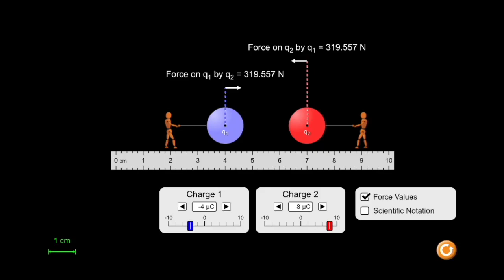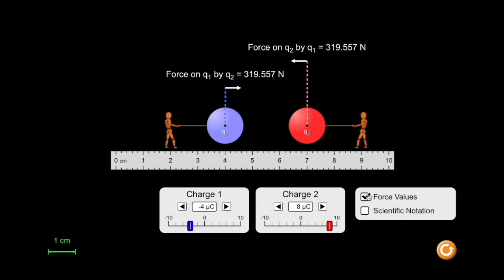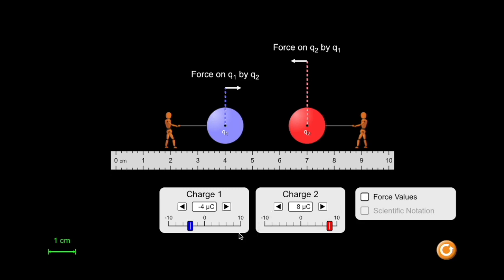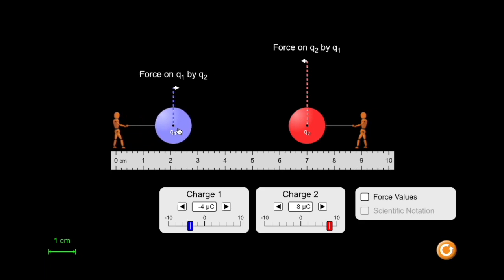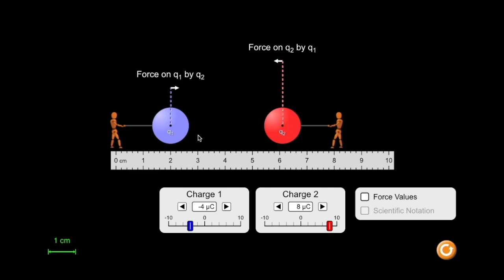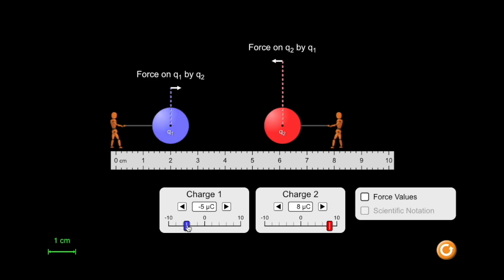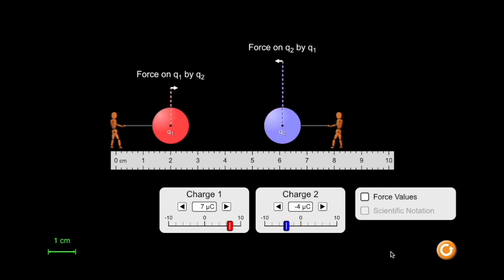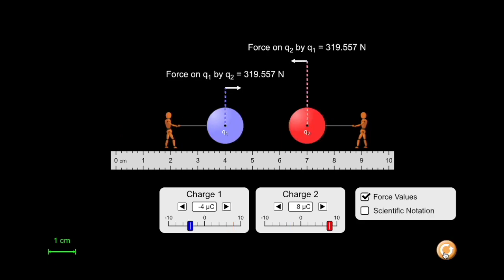Electric Interactions Walkthrough